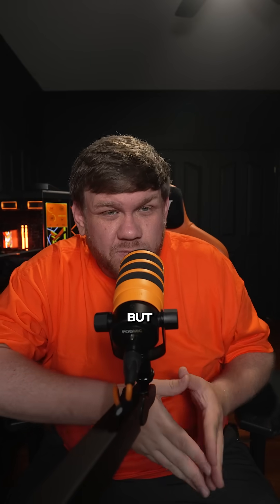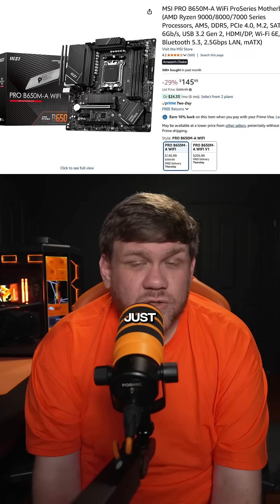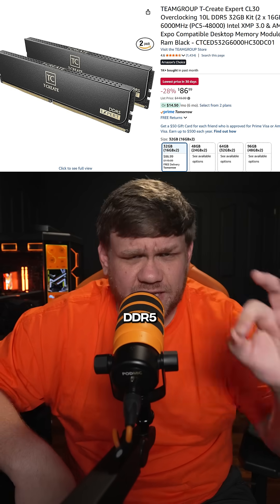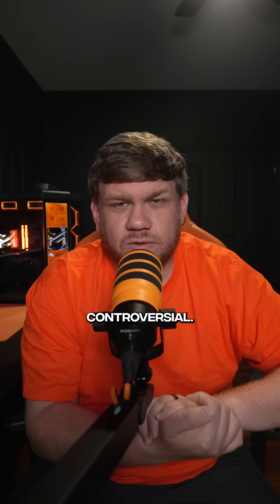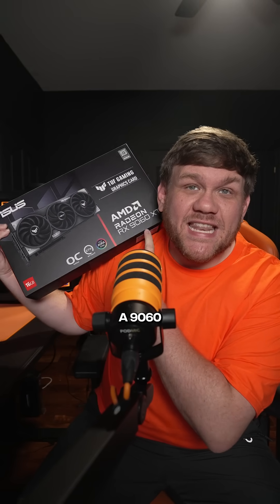How to Pick the RIGHT Parts for a $1,000 Gaming PC!